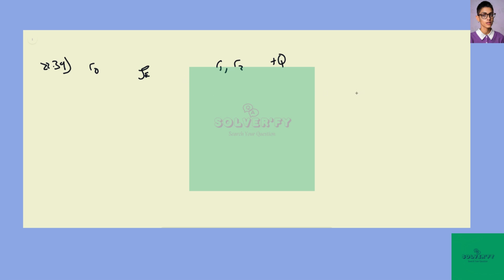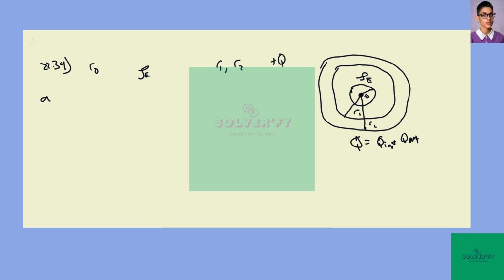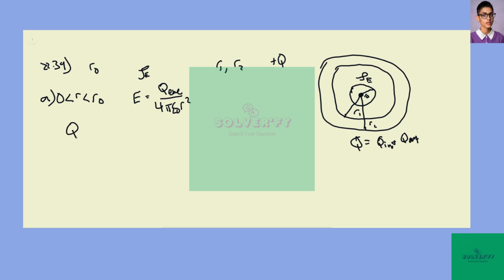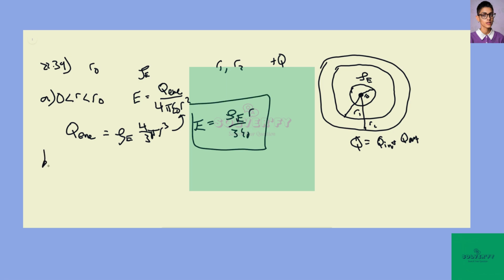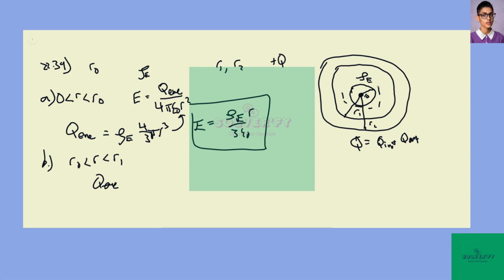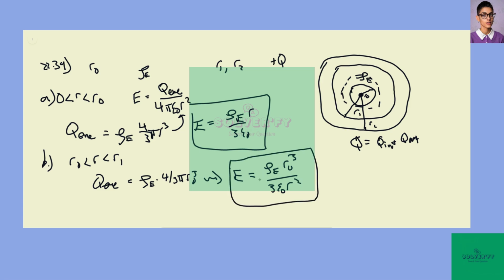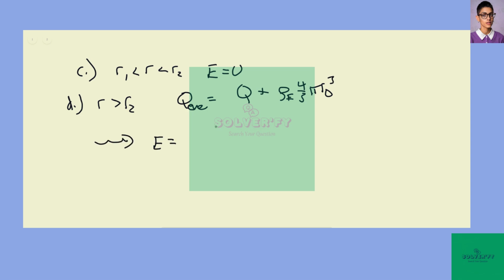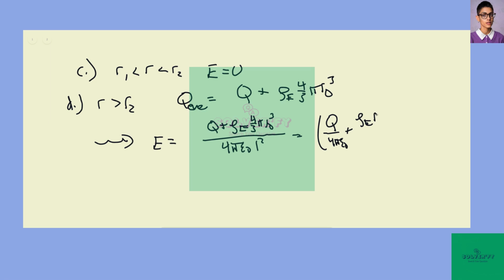A nonconducting sphere of radius is uniformly charged with volume charge density It is surrounded b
A nonconducting sphere of radius is uniformly charged with volume charge density It is surrounded by a concentric metal (conducting) spherical shell of inner radius and outer radius which carries a net charge . Determine the resulting electric field in the regions (a) (b) and where the radial distance is measured from the center of the nonconducting sphere.